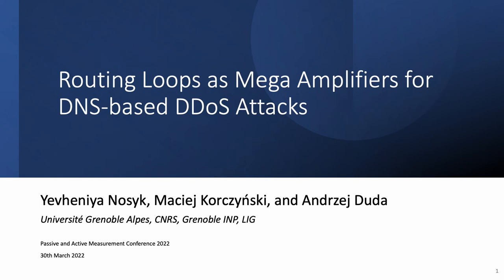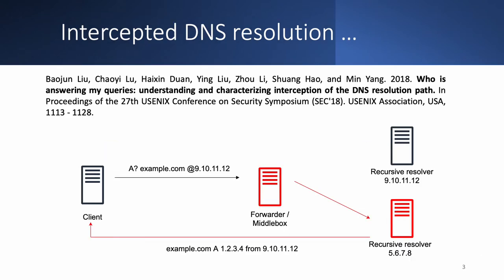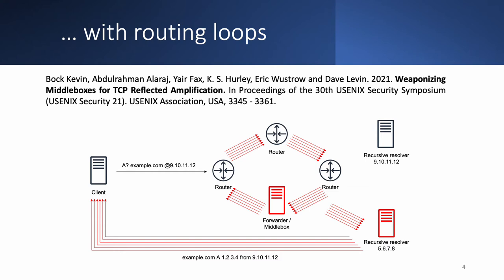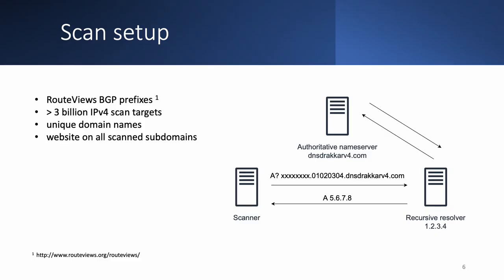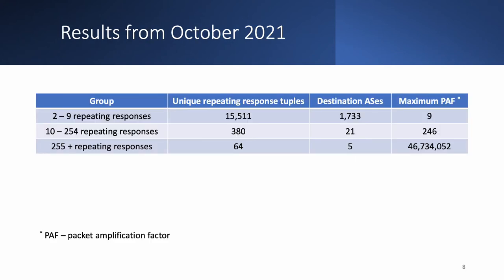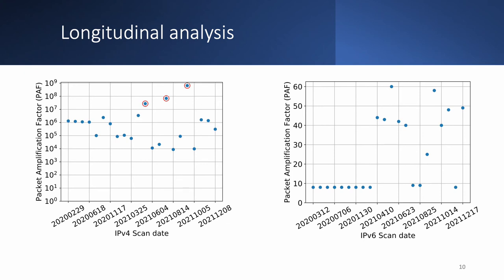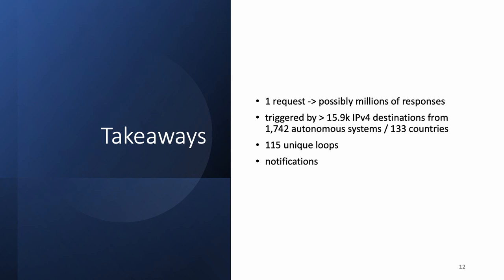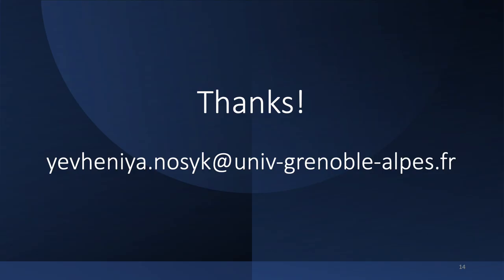Paper: Routing Loops as Mega Amplifiers for DNS-based DDoS Attacks